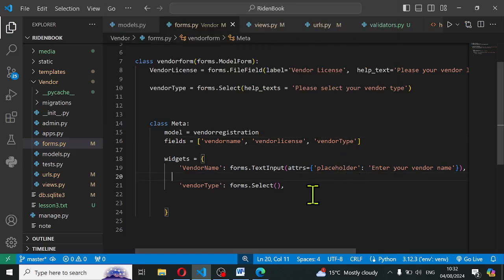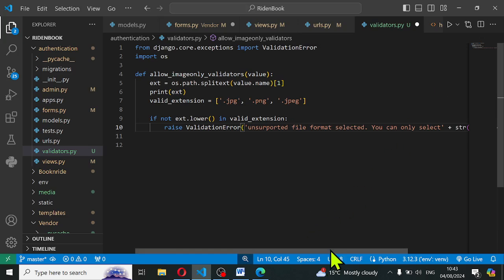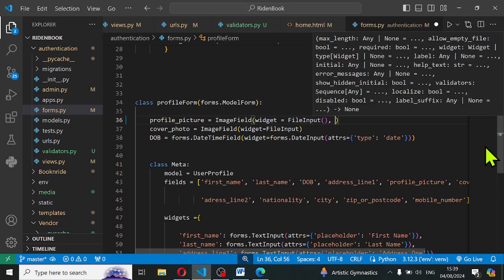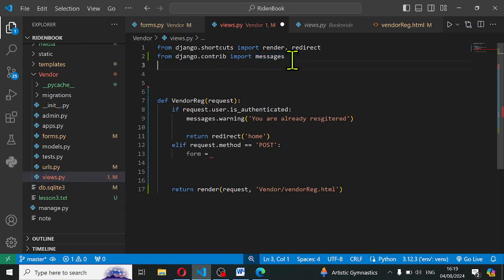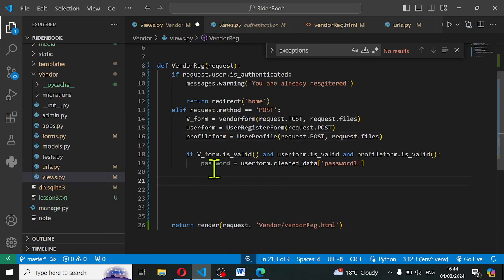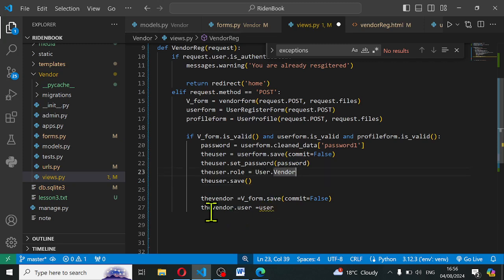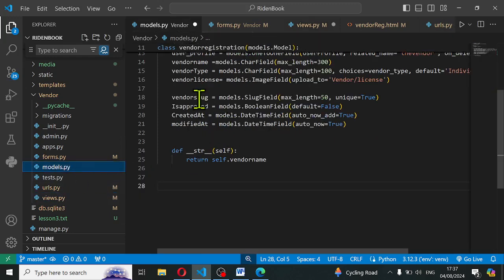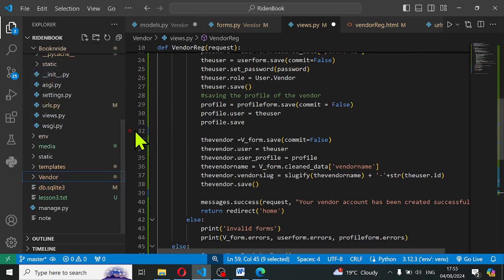Lesson 11 - Hotel Booking and Ride sharing webapp - vendor registration function (Python, Django)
Welcome to the 11th tutorial in our series on building a web app where you can book a room or book a ride. On this video i talked about creating a function to register vendors on the platform. We are using Python /Django for the backend, HTML, CSS, JavaScript and Bootstrap for the frontend.

What You'll Learn:

User Authentication: How to check if a user is already logged in and handle their session appropriately.
Field Validation: Techniques to ensure all necessary fields are filled out correctly before saving data to the database.
Slugification: How to create a unique, URL-friendly identifier (slug) for each vendor based on their name.
Working with forms: Saving the vendor information from three different forms
Context dictionary: Creating a context dictionary and passing it to our vendor registration html page

Key Steps:

Authentication Check: We'll start by implementing a check to see if the user is logged in. If they are, a message will be sent informing them they are already logged in.
Validation Process: If the user is not logged in, we'll proceed to validate the fields. This ensures that all necessary information is correctly provided and meets the required criteria.
Slug Generation: We'll generate a slug from the vendor's name, ensuring each vendor has a unique identifier for URL purposes. This involves converting the name into a URL-friendly format.